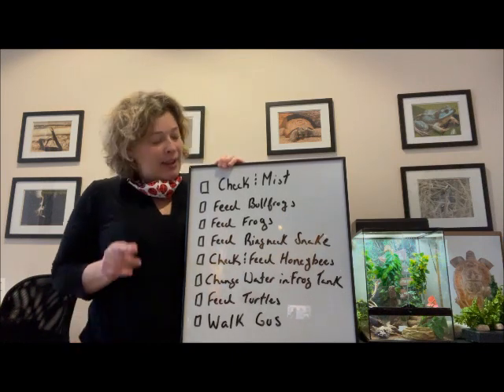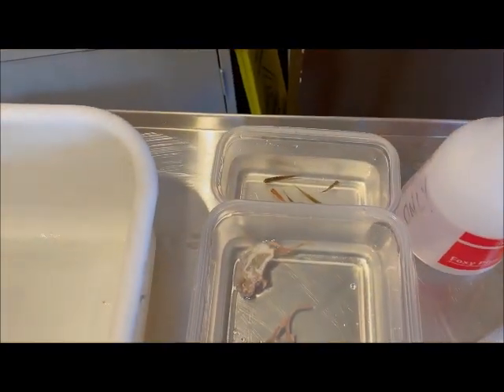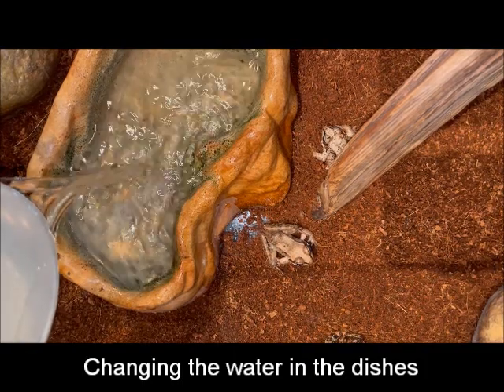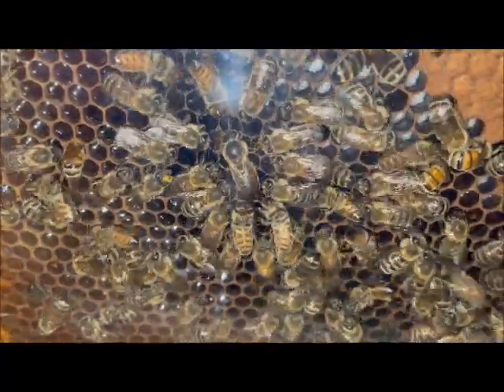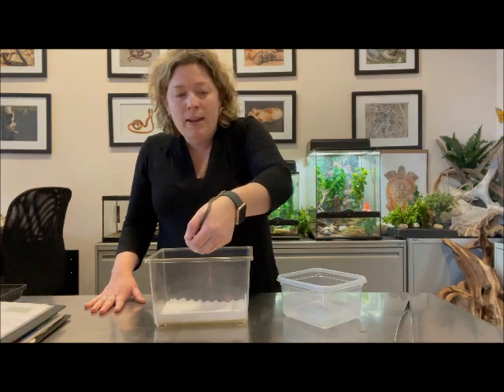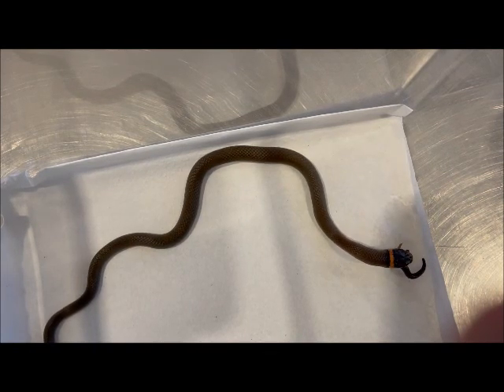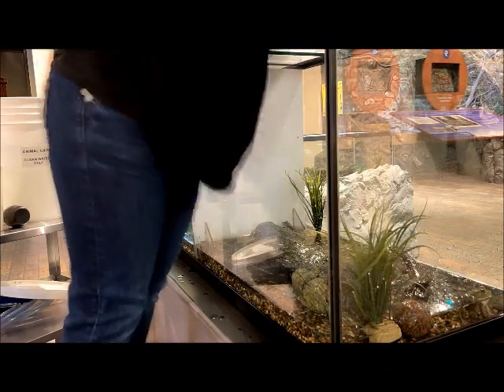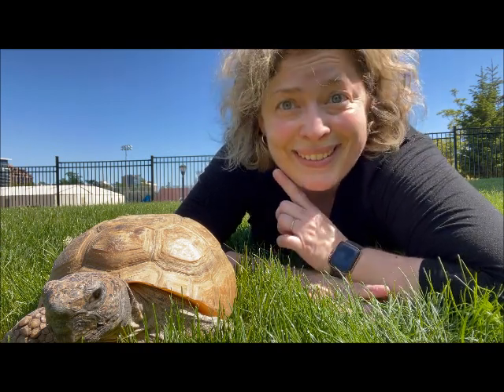A Day of Animal Care at the Museum of Natural History During a Closure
How Do We Take Care of Our live Animals When the Museum of Natural History is Closed? Follow Heather, Animal Care Coordinator, as she completes a FULL Day of Animal Care. Watch her feed the Bullfrogs, Painted Turtles, Ring-neck Snake and more!  Check out what the Honeybees are up to in the Observation Hive. Also, find out how we keep our terrariums so clean!

During the filming of this video, the Museum of Natural History was closed temporarily due to the COVID-19 pandemic.

Please Note: The Bullfrogs or Ring-neck Snake were not fed live animals.

🐢About the Museum:
The Museum of Natural History, in Halifax, is one of the 28 family-friendly museums that are part of the Nova Scotia Museum. At our Museum, you can discover ancient fossils, stunning Mi’kmaq artifacts, live tide pool creatures, Jupiter's moons, honeybees, Sable Island horses, marine life in The Gully, frogs, snakes, and the famous Gus the Gopher Tortoise.

To learn more about the Museum of Natural History, please

Museum of Natural History, Halifax, Nova Scotia, Canada